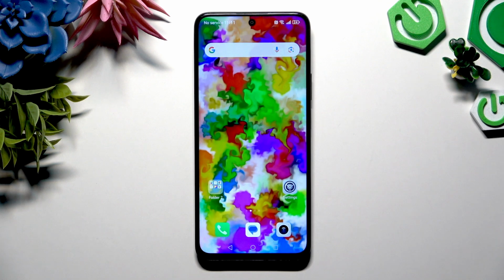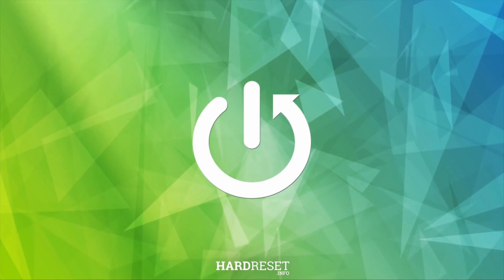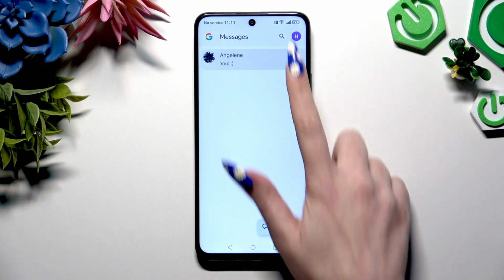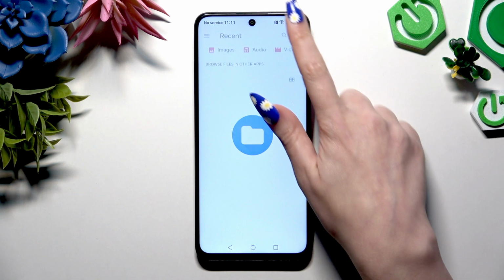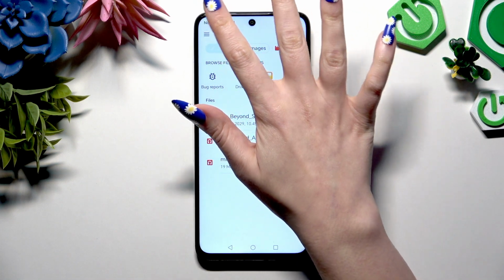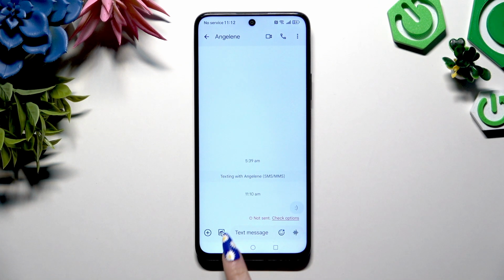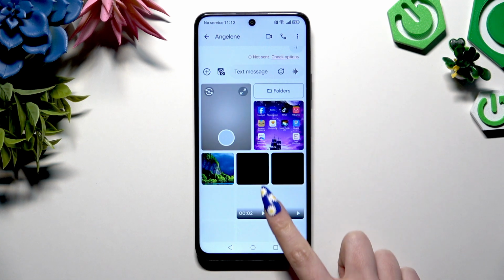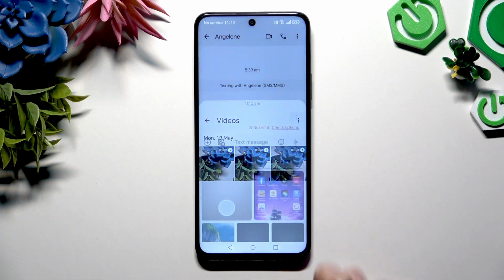HONOR 200 Smart – How to Add Audio or Video Files to a Text Message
Learn how to easily attach audio or video files to a text message on your HONOR 200 Smart. In this step-by-step video, we show you how to use the Messages app to send music, voice recordings, or video clips directly in your SMS or MMS conversations. Whether you want to share a song, a voice note, or a video with friends and family, this guide will help you find and add your files quickly. Follow along to make your messages more engaging and personal on the HONOR 200 Smart smartphone.

How to add audio files to a text message on HONOR 200 Smart?
How to send a video in a text message using HONOR 200 Smart?
Where can I find the option to attach music or video in HONOR 200 Smart Messages app?

0:00 Introduction
0:09 Open Messages and select a chat
0:20 Add audio file to message
0:40 Choose audio source and attach
0:45 Add video file from gallery
1:04 Find and select your video
1:07 Attach video to message
1:16 Outro